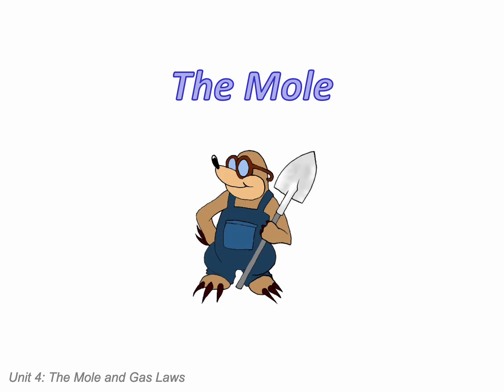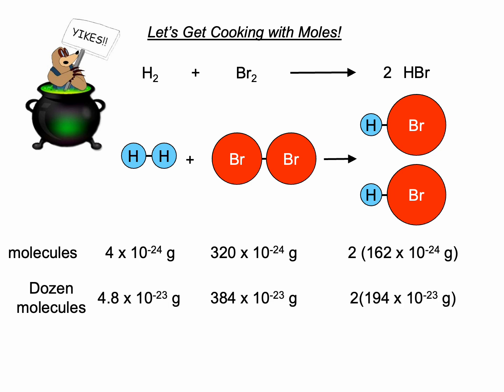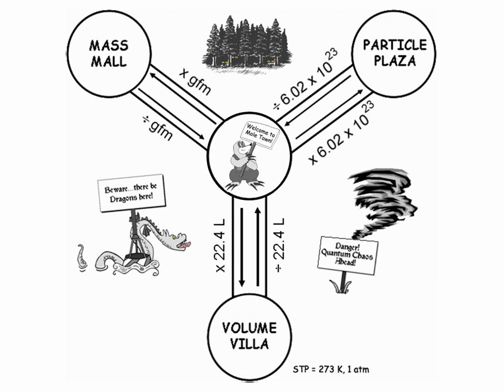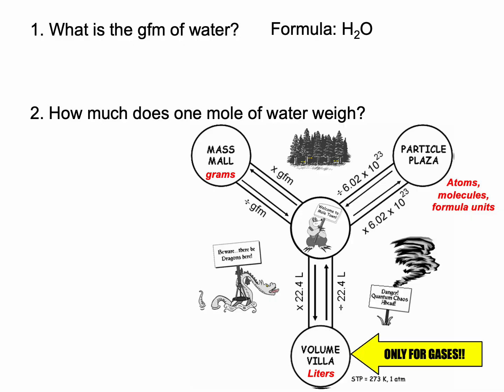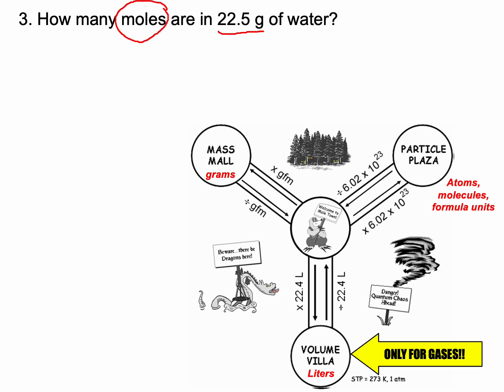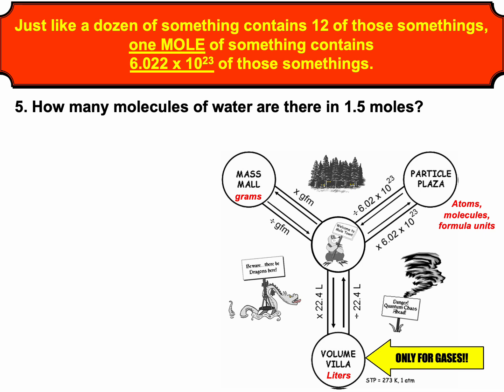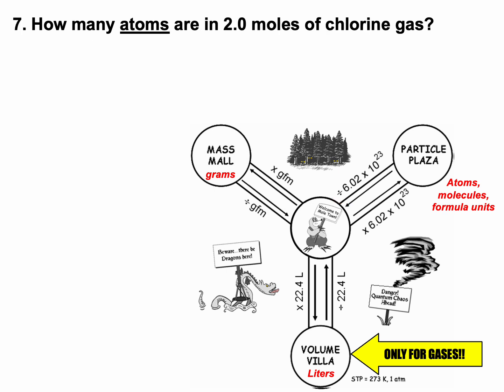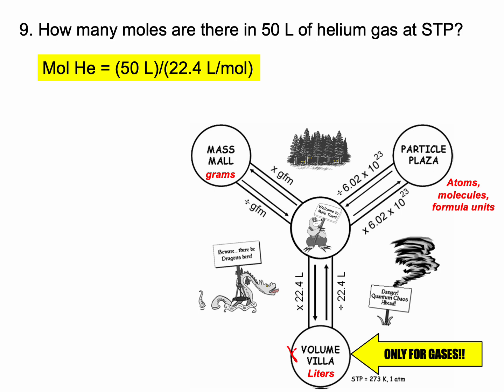Lesson 4.1: Introduction to the Mole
This video introduces the concept of the mole as it is used in chemistry. It also details how "Mole Town" can be used as a visual aid for various mole conversions (g -- mole, representative particles -- mole, liters of a gas at STP -- mole).